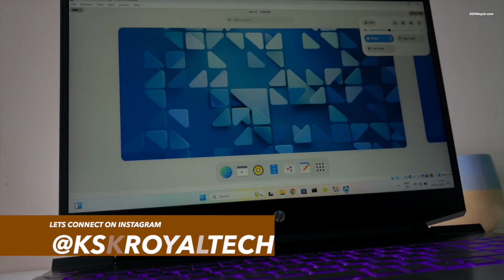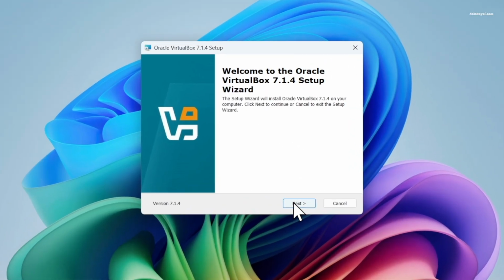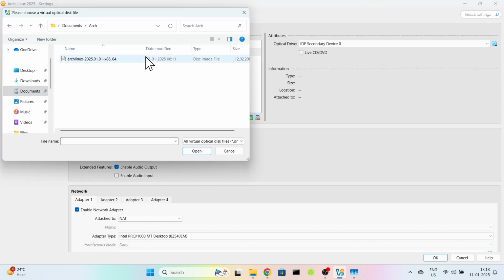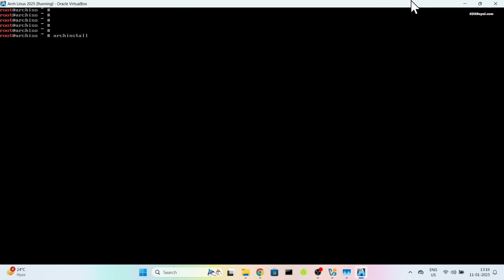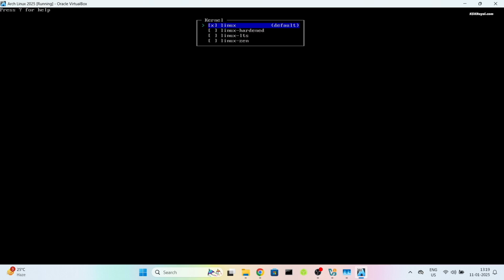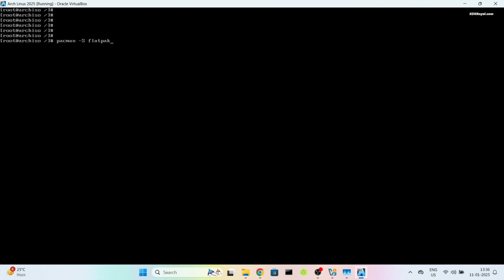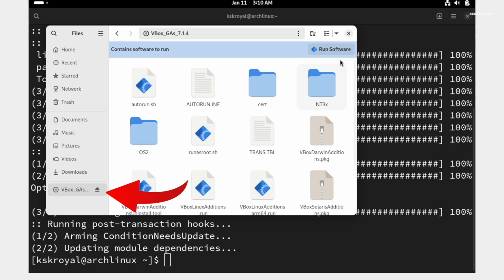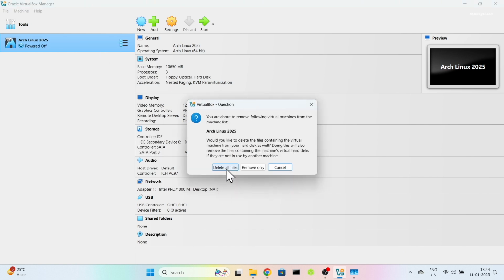How To Install Arch Linux in VirtualBox (2025) | Arch Linux Installation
In this video, I will walk you through the installation of Arch Linux 2024 in VirtualBox on a Windows 11 PC. The version we'll be installing is Arch Linux 2025. This is A step by step guide on installing Arch Linux on VirtualBox. Watch this video & learn How to Install Arch Linux 2025 in virtual box on windows 11 pc.

*Command List*
- sudo pacman -Sy
- pacman -S archlinux-keyring archinstall
- sudo pacman -S linux-headers
- chmod 777 VBOXLinuxAdditions.run
- sudo ./VBOXLinuxAdditions.run

*TimeStamps*
00:00 Introduction
00:18 Enable Hardware Virtualization
01:09 Download Virtual Box & Arch Linux ISO
01:54 Installing VirtualBox
02:31 Create Virtual Machine
03:37 Configuring the VM
06:13 Arch Linux Installation
10:42 ChRooting Into Arch
12:51 Install Virtual Box Guest Additions
15:42 Delete Arch Linux (BONUS)

*© KSK ROYAL*
    *MereSai*